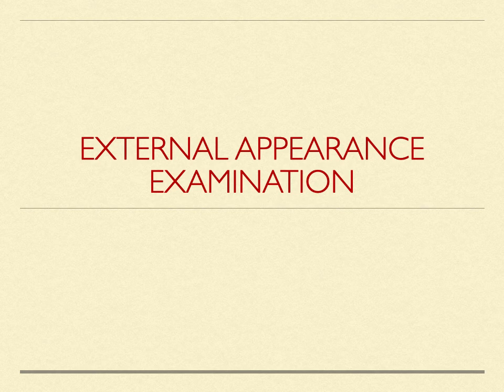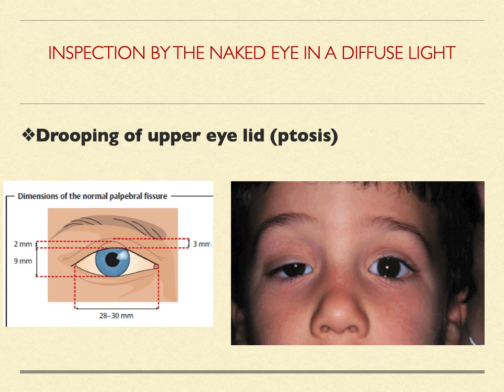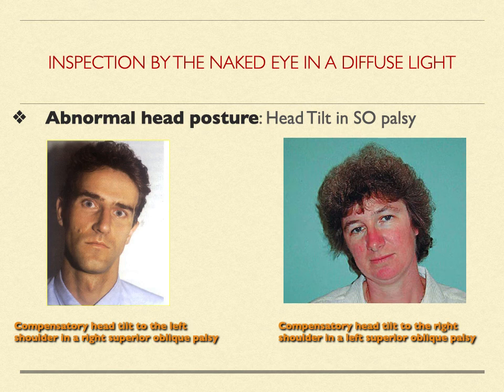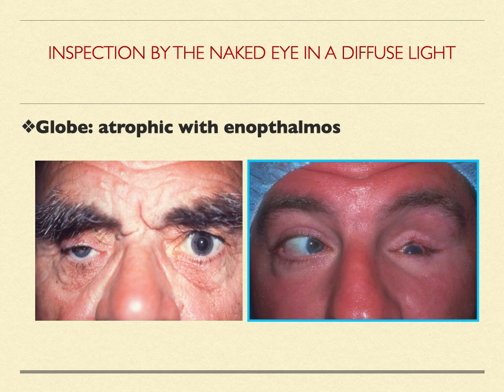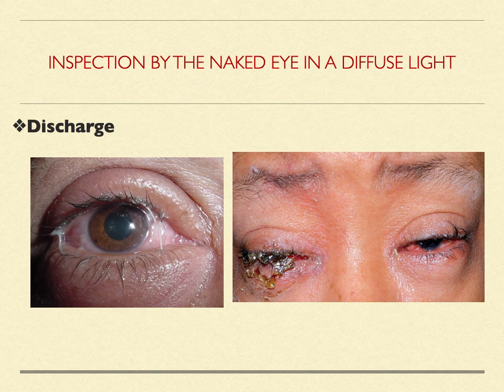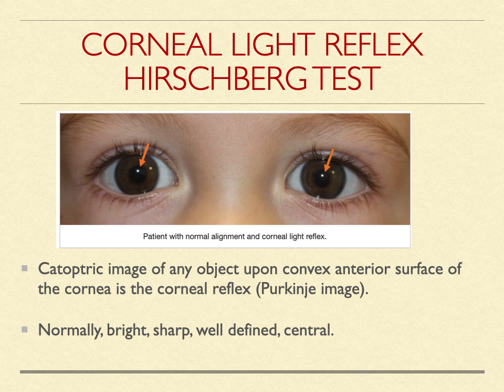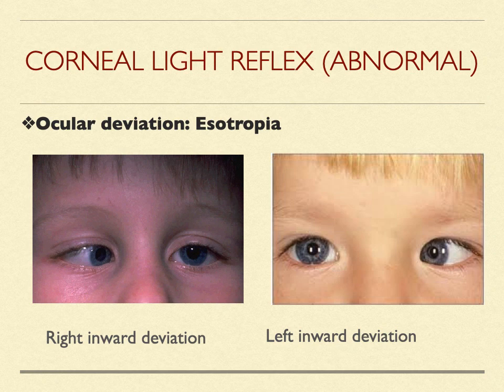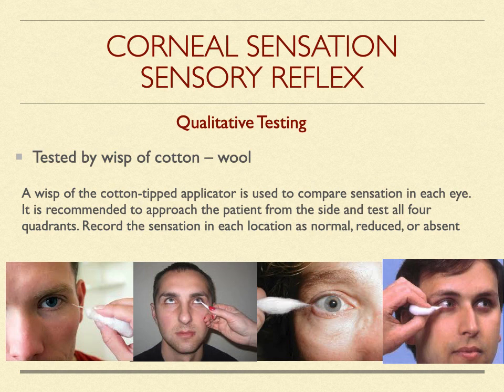3 practical Ext appearance & Corneal light reflex mov